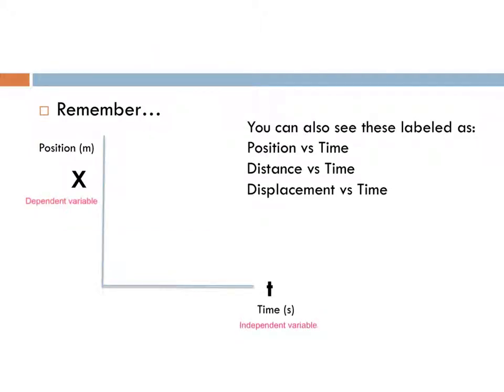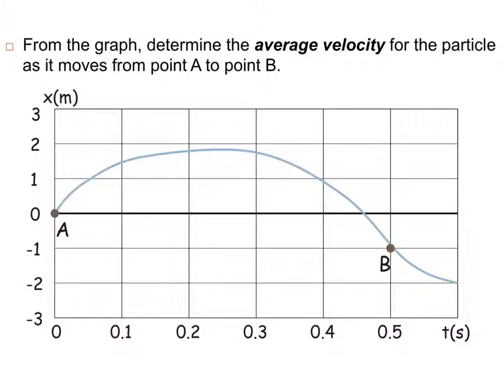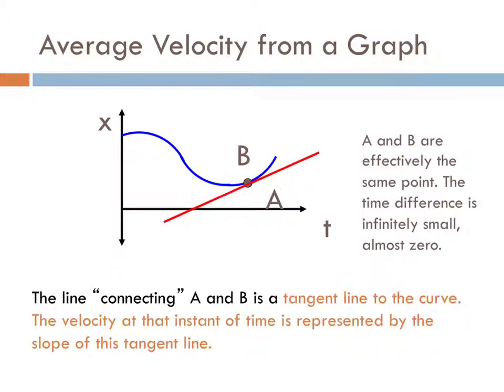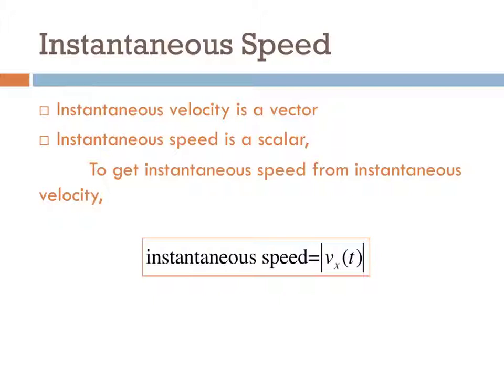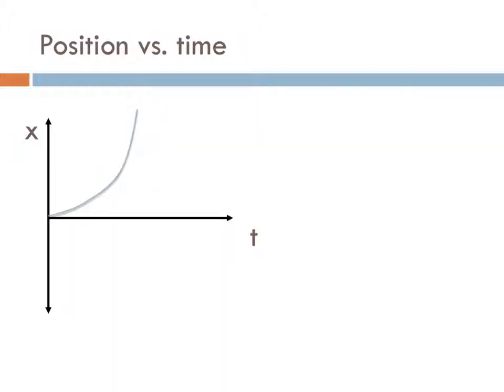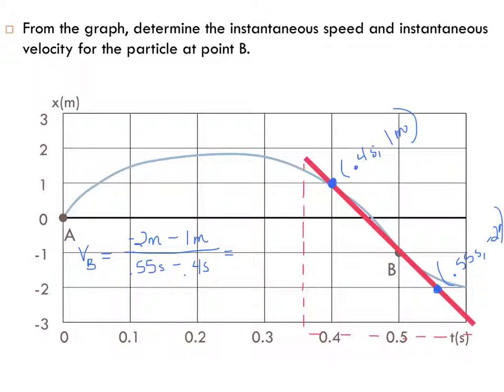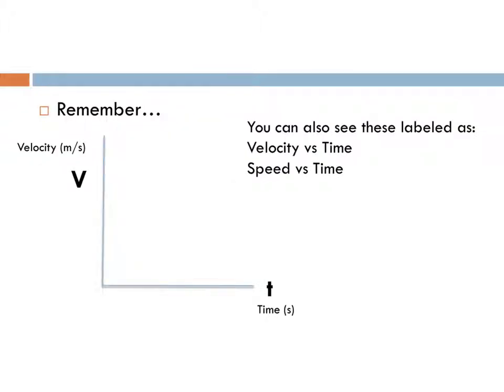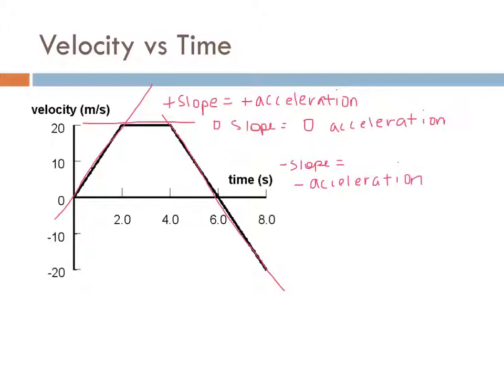APC_1Dmotion02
apc_unit01_1dmotion02: Video 02